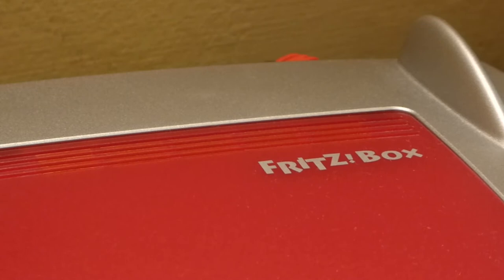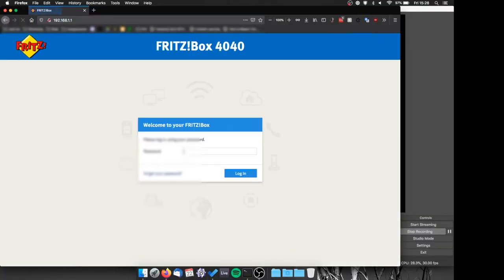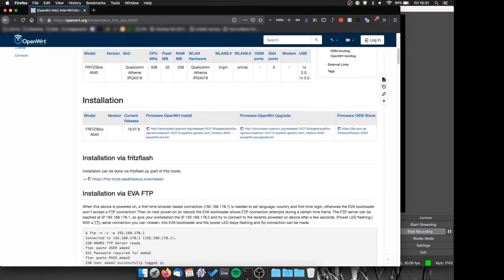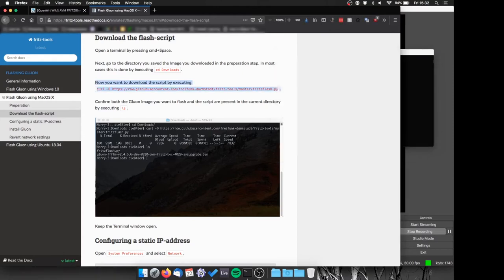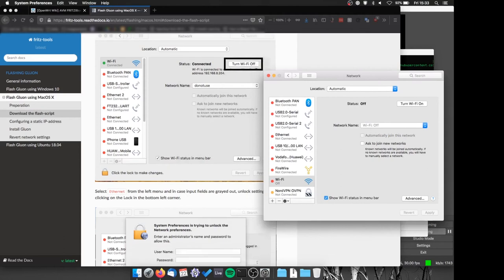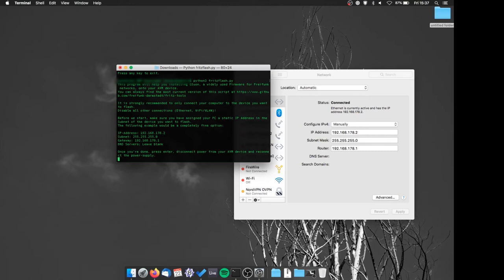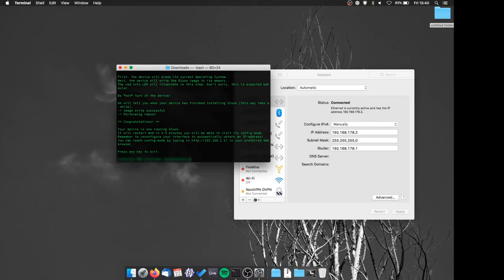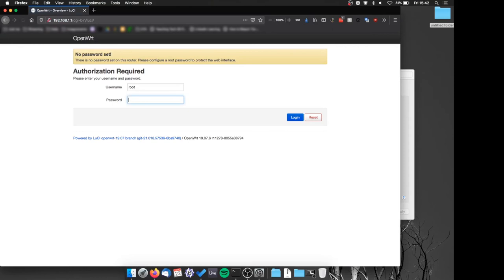How to install OpenWRT on your FritzBox!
Today we will install OpenWrt on a FritzBox! 4040. The procedure will be similar for other routers.

I'm not a repair professional and I do those videos for fun and for your entertainment. Do not follow my advices.